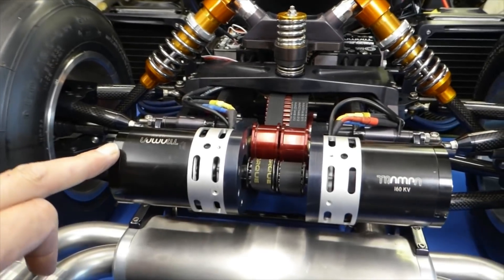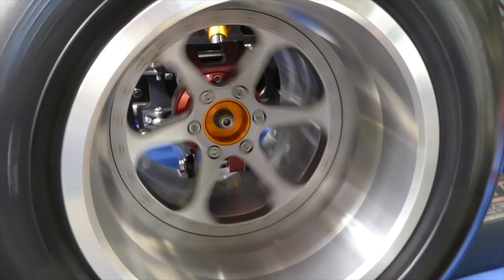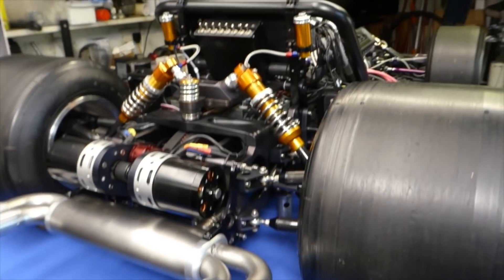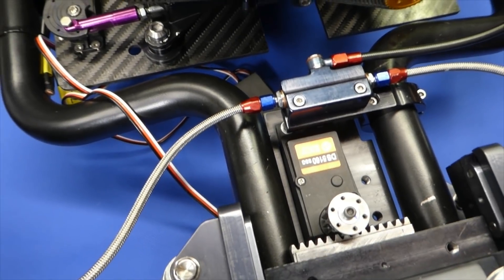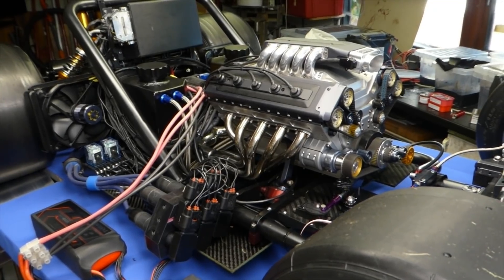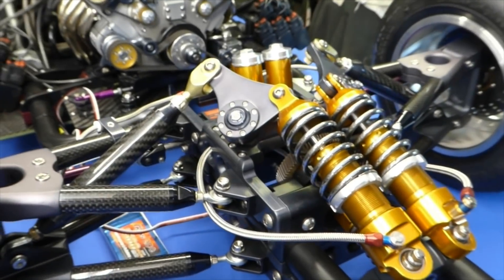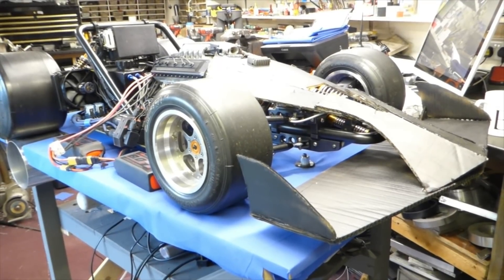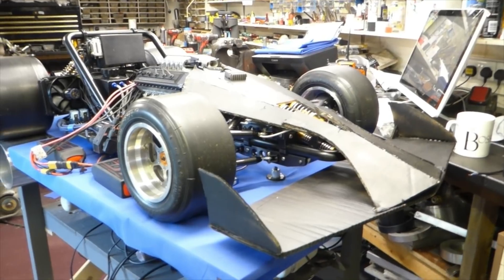1/3 scale V10 RC car Part 9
Just having a catch up of where I am at the moment. Progress slows during summer normally. I've installed some Trampa skateboard motors and a couple of genuine Vesc6's, which seem good.
I initially put some electric motors on so I could test out the chassis, steering and brakes, before I'd made the complicated transaxle for the V10. Then I decided to keep the electric motors and make it a hybrid.
I change my mind all the time. At the moment its going to be a hybrid, with very powerful electric motors, hydraulic front brakes. Regenerative electric rear brakes. 3 speed limited slip diff transaxle for the V10. downforce style body, cameras, lights, plus anything else that takes my fancy in the meantime.